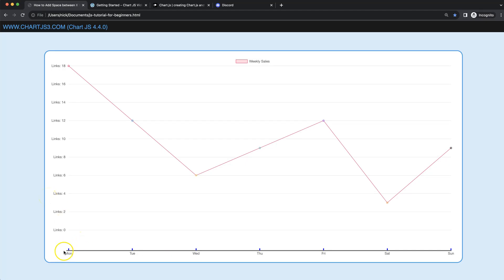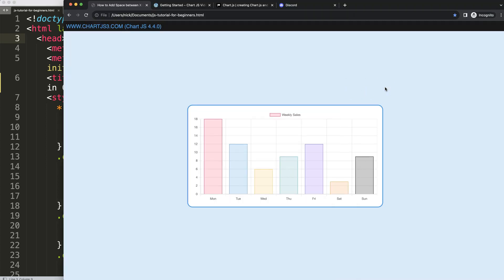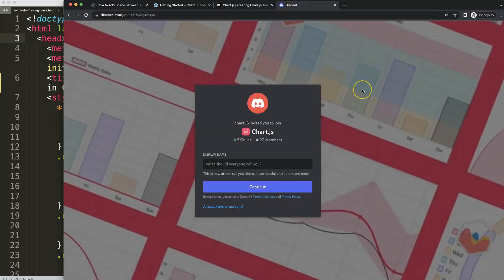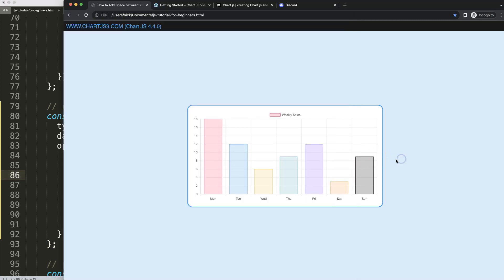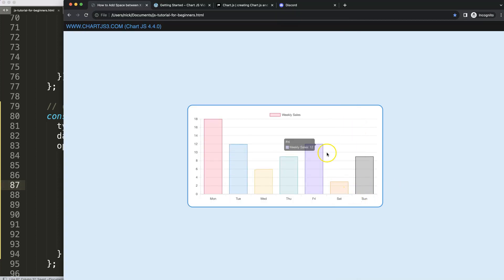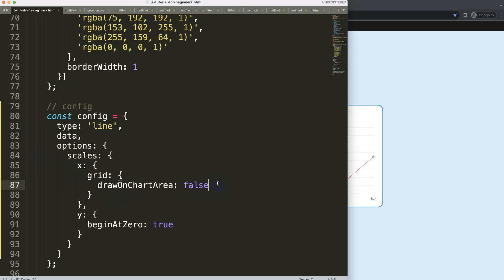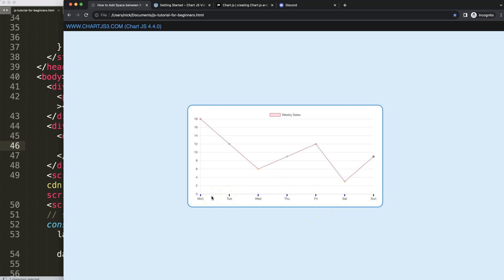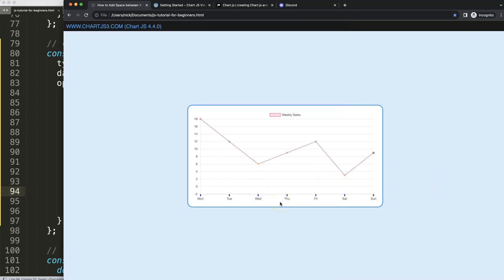How to Add Space Between X Scale and ChartArea in Chart JS 4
In this video we will explore how to add space between x scale and chartarea in chart js 4.

To do this we will use all the tricks of the scales. Once we are done we will need to draw a single line with a custom plugin.

▬ Materials/References  ▬▬▬▬▬▬▬▬▬▬

Chart JS Dashboard Series:
👍 Most Liked Video Series:

▬ About Us  ▬▬▬▬▬▬▬▬▬▬▬▬